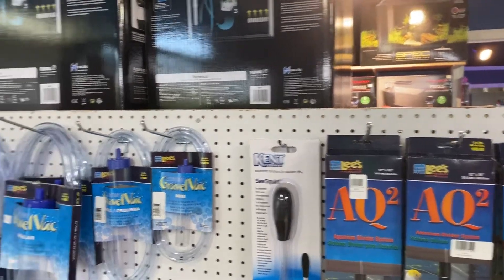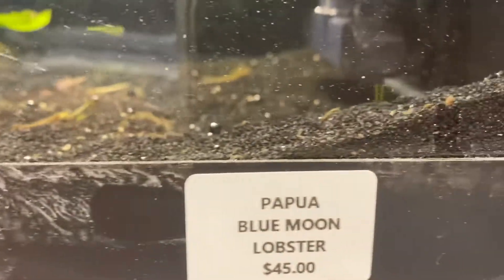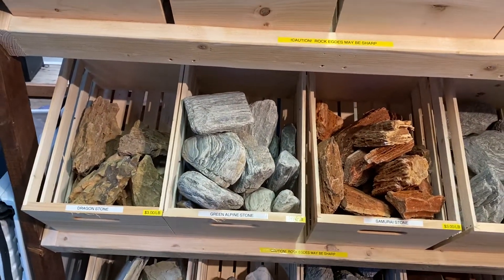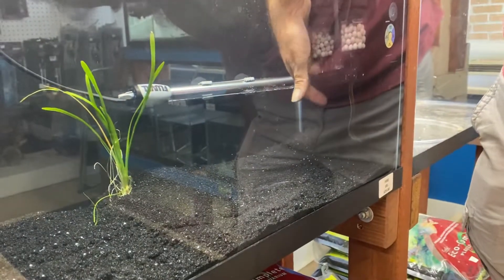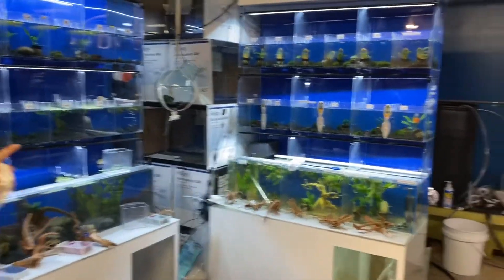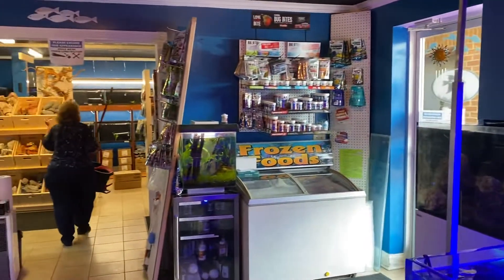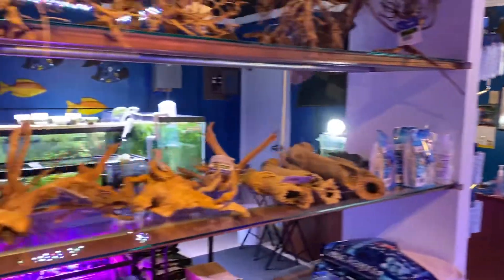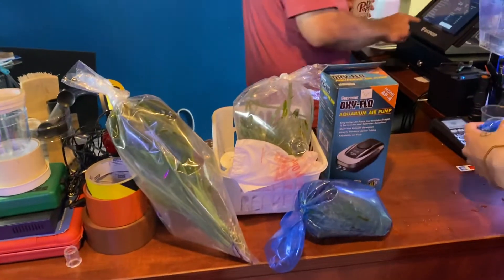Aquatic Aesthetics Expansion Update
Picked up supplies and items needed to finish out my new Rainbow tank. Ordered some plants and did not get one other fish today. Huge thanks to Rob, Tammy, and Andrew for their patience and awesome customer service! Unbagging haul vid to follow!